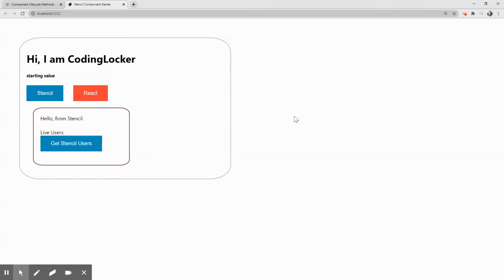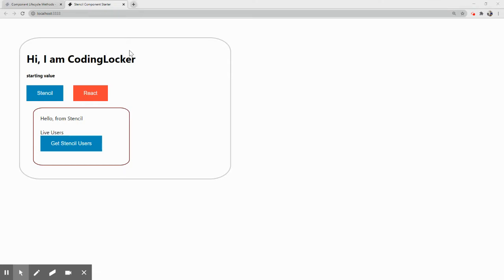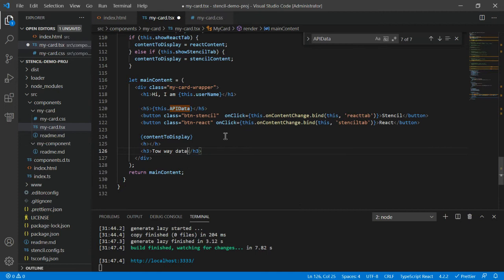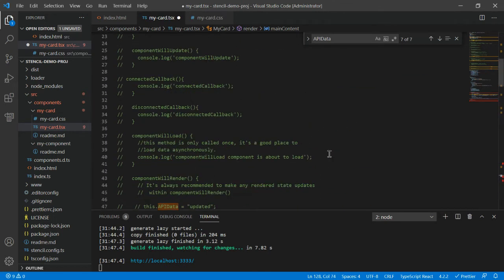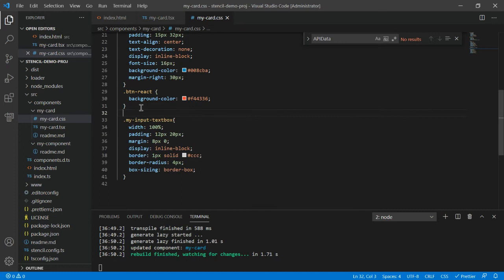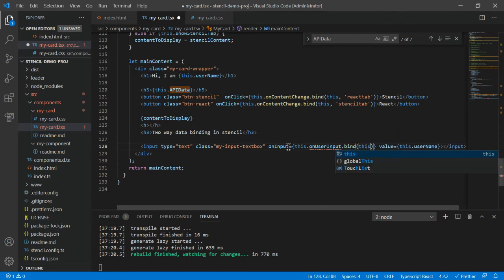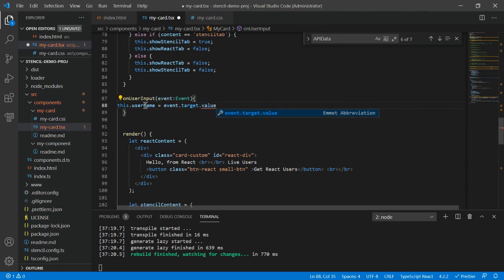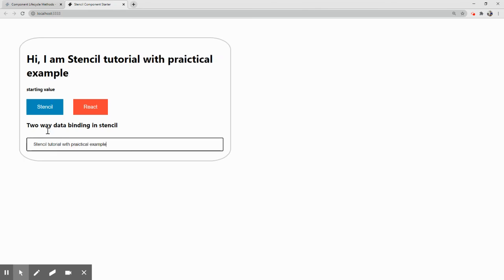Two way data binding in stencil js practical example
Stencil tutorial for beginners with practical example part 5. Hello friends this is part fifth of stencil tutorial and we have seen practical example of two way data binding.